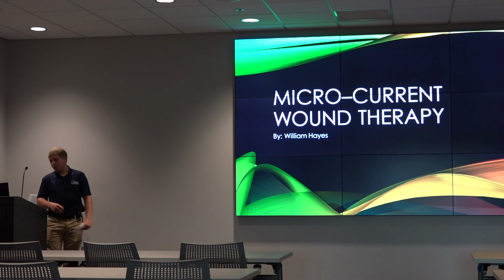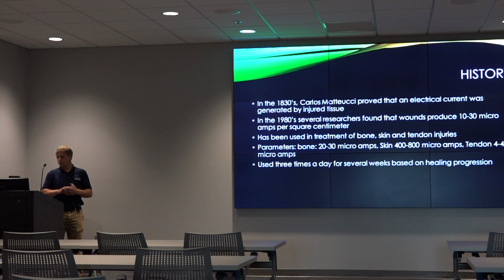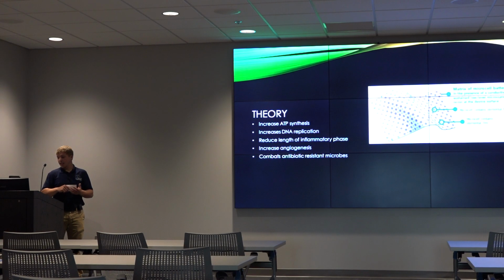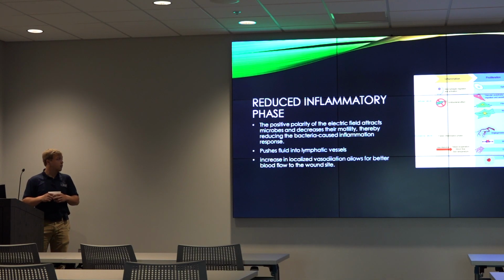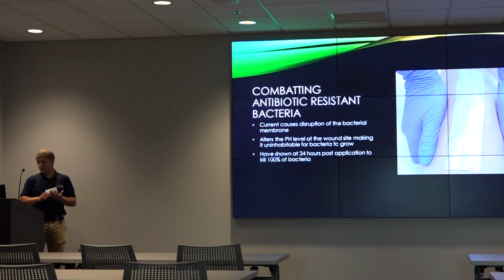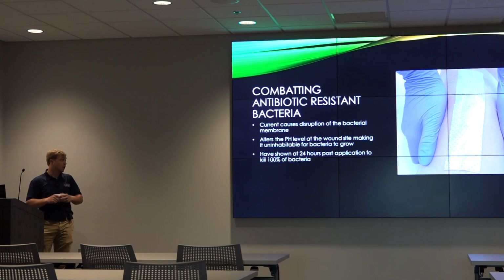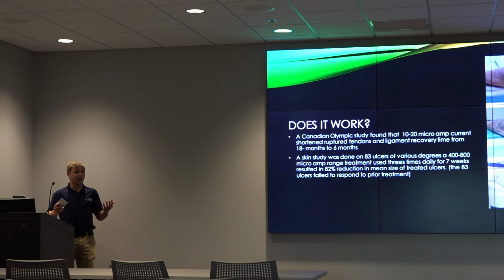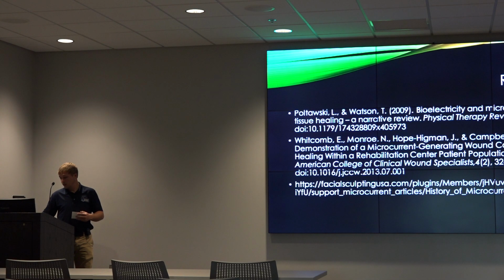Micro Current Wound Therapy